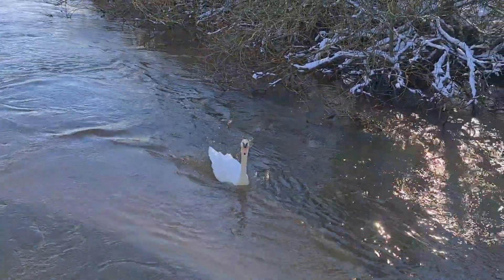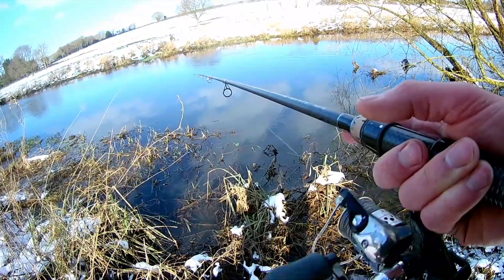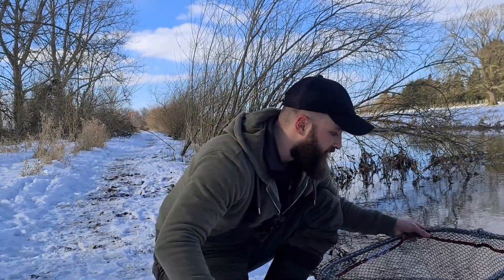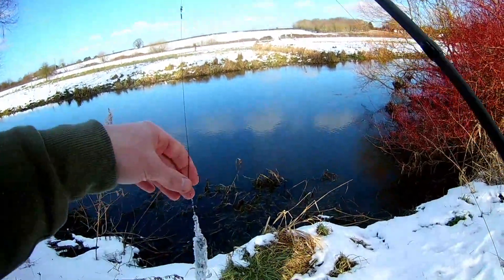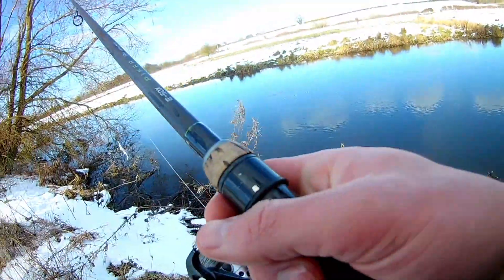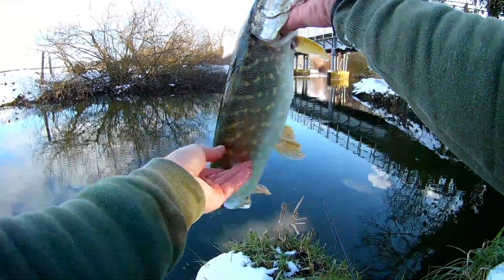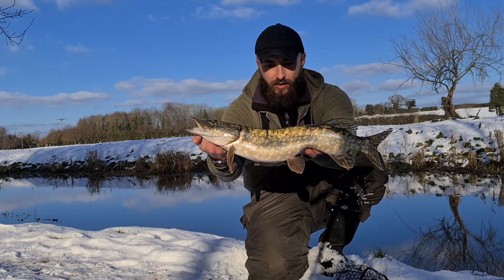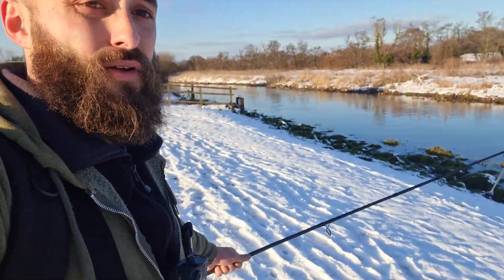PIKE FISHING WITH LURES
In this episode I head out in the snow onto a new stretch of river in search of some action on a big soft plastic lure!

Monogram - Patric Patrikios

The gear.

Rods (Diawa Black Widow G5012ft 3lb test curve)

Reels (Daiwa EMCAST)

Bite alarms (Saber Z3 with receiver)

Landing net (42")

Pike pliers

Power bank

Action cameras